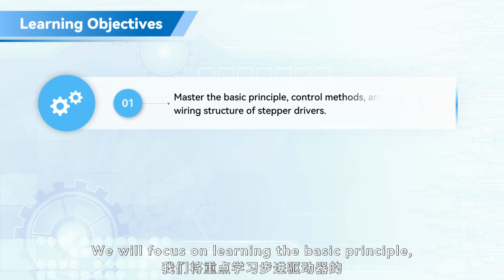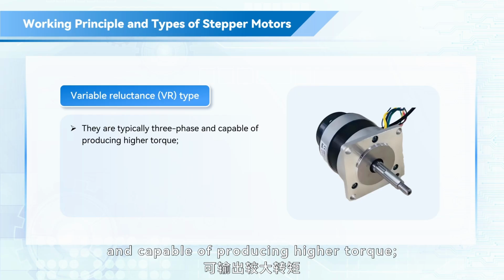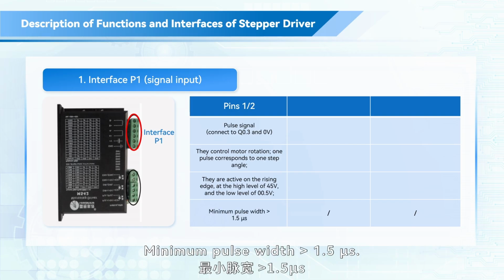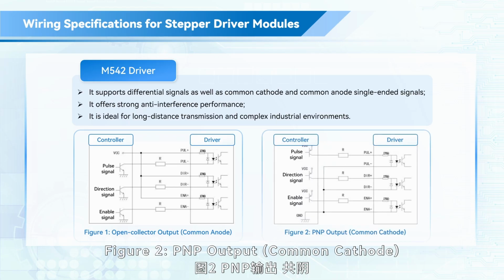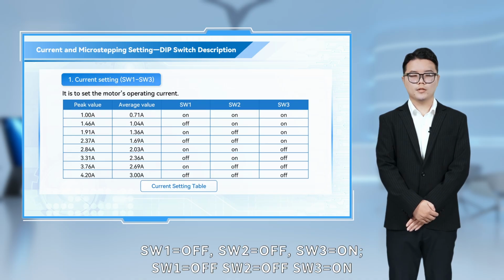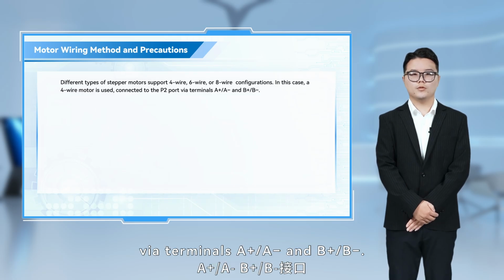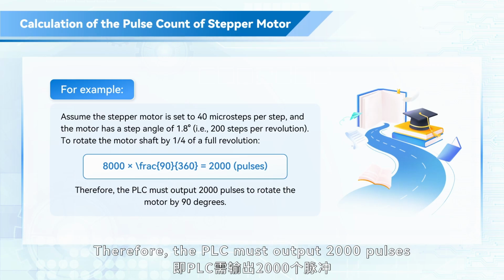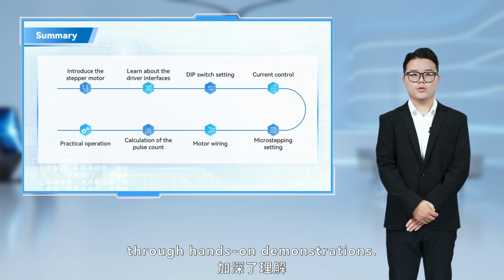2 4 Electrical Control Principle—Principle and Application of Stepper Driver